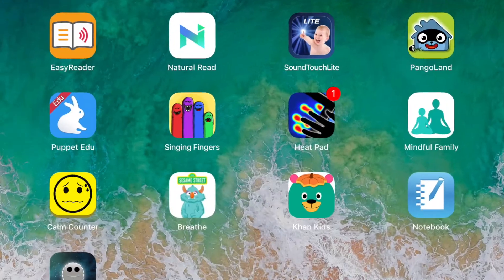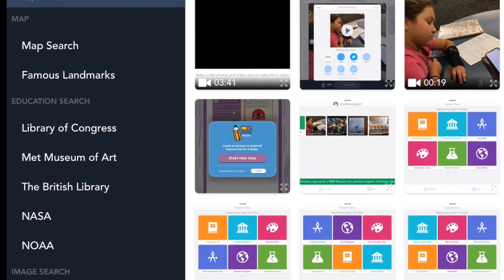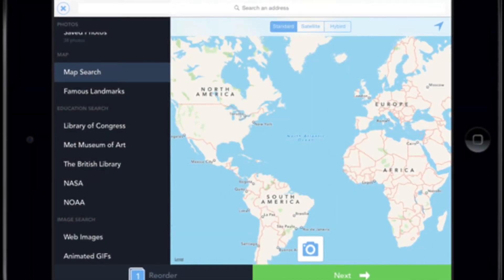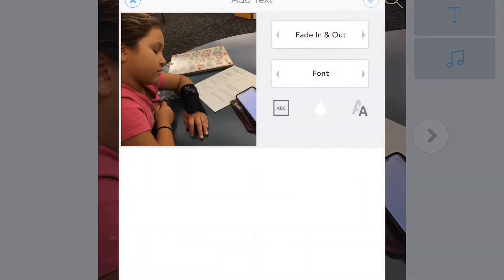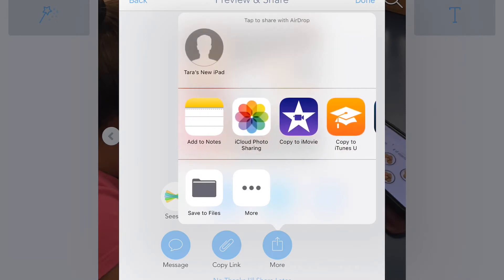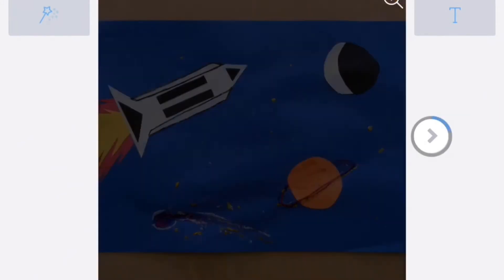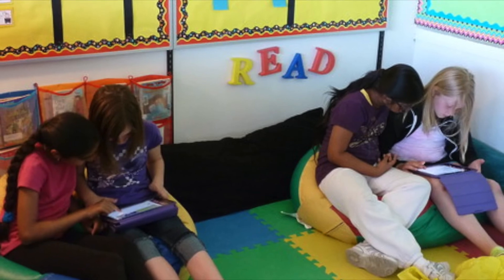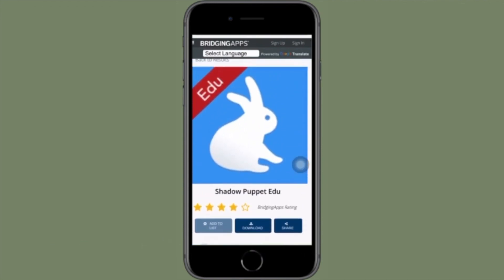Shadow Puppets EDU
Shadow Puppet Edu is a fun tool that helps kids (and anyone, really) design and create presentations in an interactive, engaging way. Shadow Puppet allows the user to select images from their library or import from their own photo library. It also allows the user to select background music.

This app was trialed in three 3rd grade classes with students who had various learning styles and development. Students used Shadow Puppet Edu as the tool to create their final biography presentations. Students were excited to learn and use this medium and the learning curve was just right. After students had spent time researching information and making notes, they were eager to get started selecting images, within the app, from the Library of Congress to add to their slide show. There is a limit on the number of images you can add, so students were forced to think about the most important events to highlight in their presentations. Users can also record their voice, which was a great feature that gave the students confidence as they created their presentations.

This app was great for many things, but some highlights include learning and building technology skills that involved importing images and music, planning out key points to convey the users' messages in the slide show, and great for working on presentation skills and confidence as they recorded their voices to narrate each slide. A plus is the ability to share the creations through email or social media.